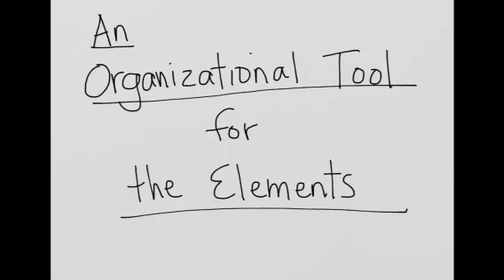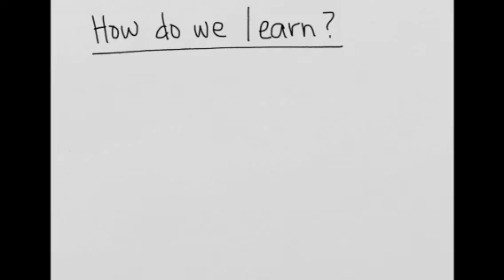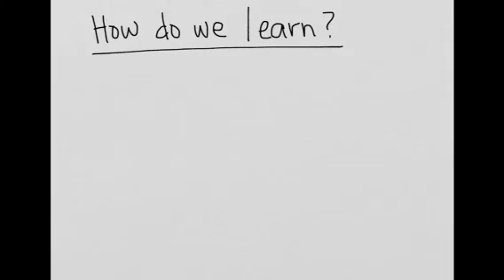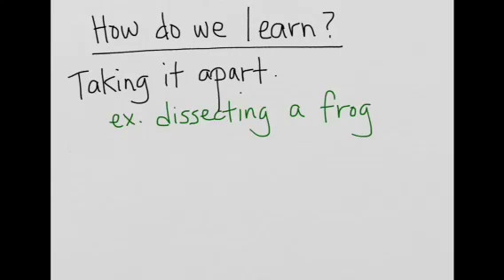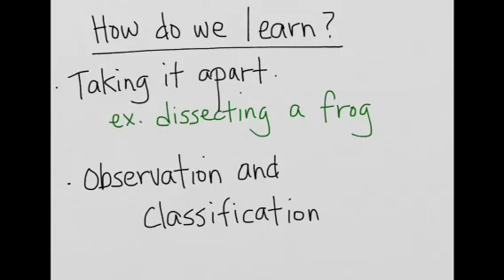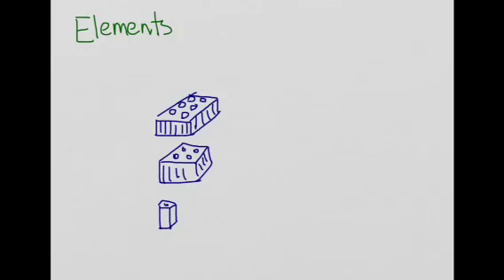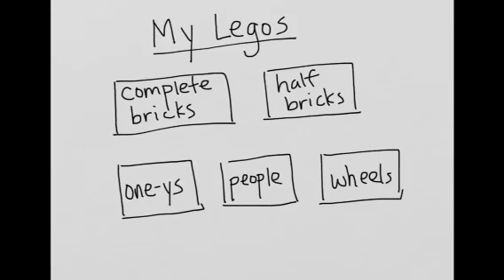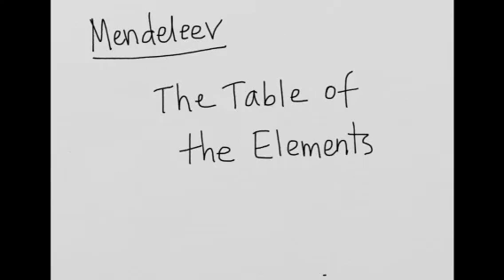Introducing the Chart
In this Chemistry Capsule we are building up to learning the fundamental structure of the table.